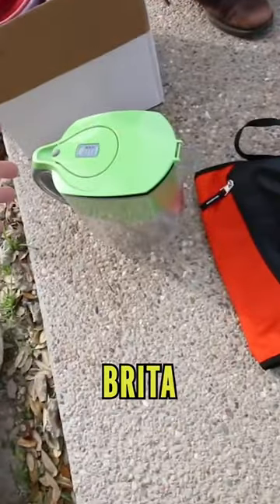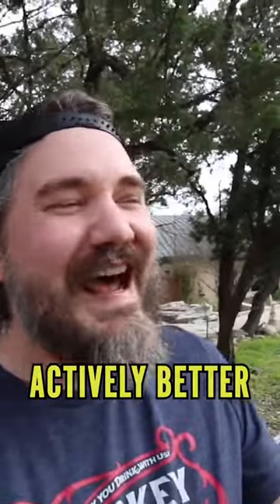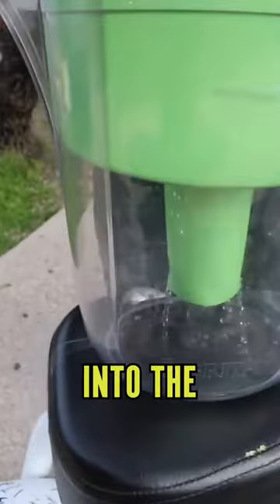Totally reasonable and not at all ridiculous tutorial for DIY charcoal filtering